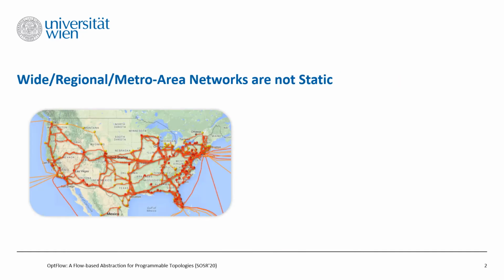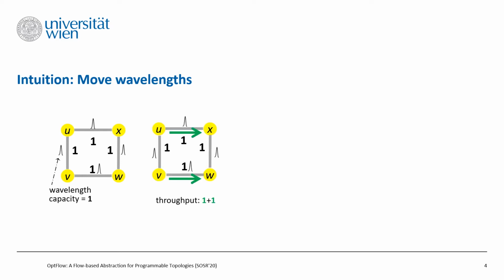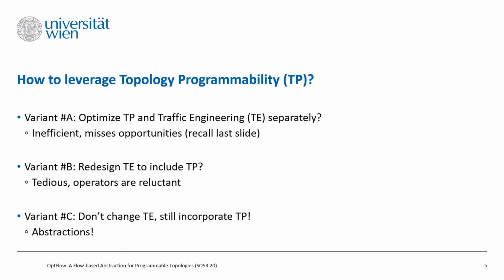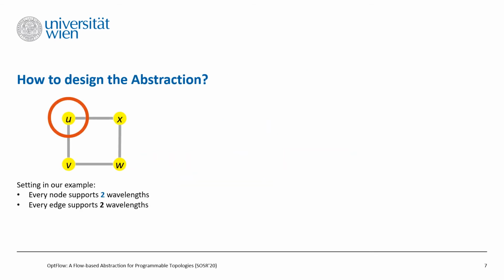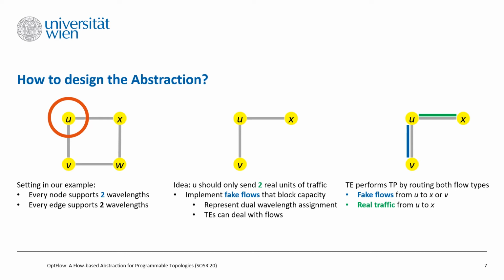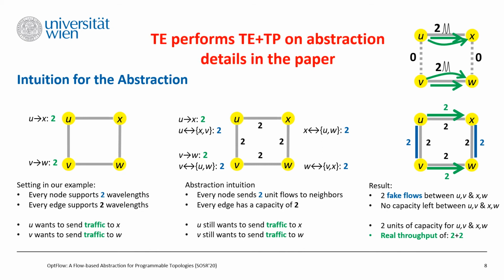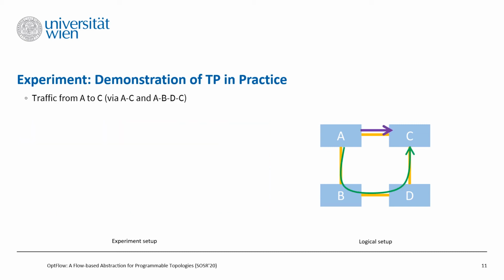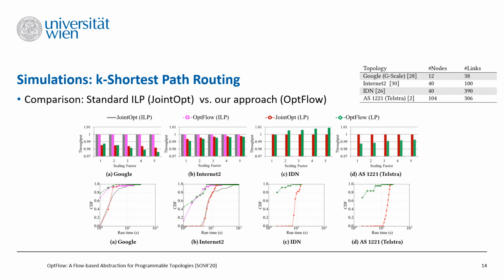OptFlow: A Flow-based Abstraction for Programmable Topologies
Conference talk for the paper "OptFlow: A Flow-based Abstraction for Programmable Topologies". and appears in the proceedings of the 6th ACM Symposium on SDN Research (SOSR 2020).